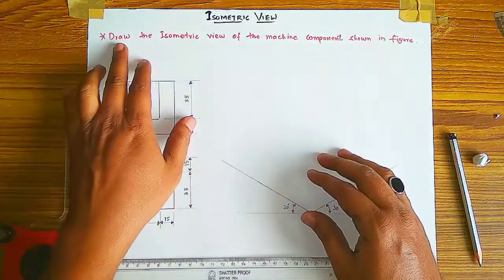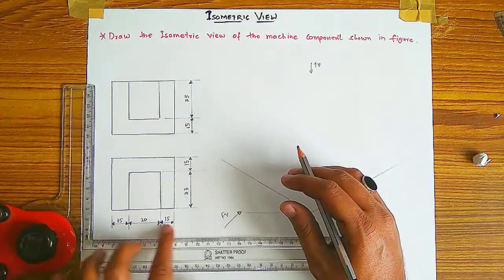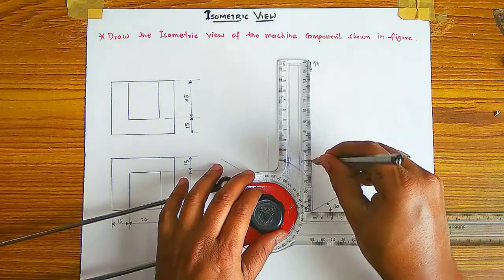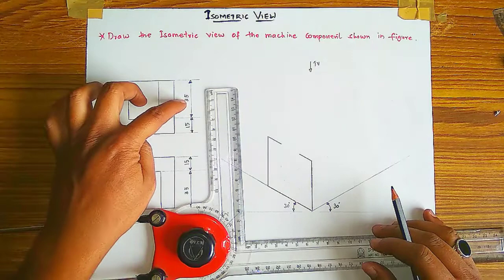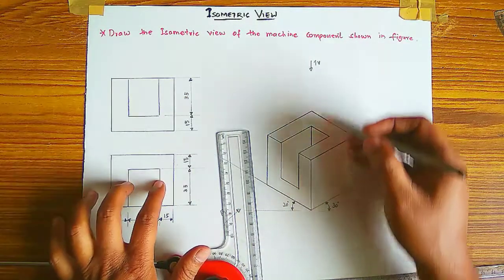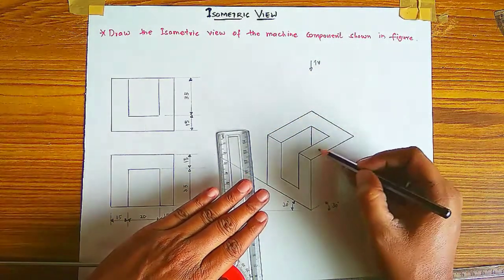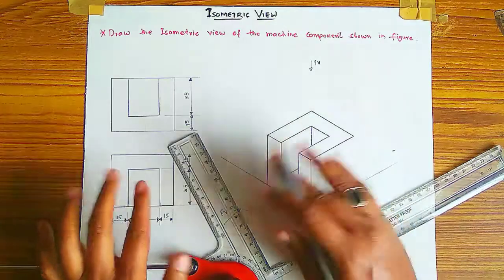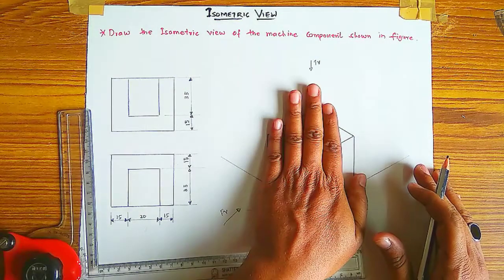Problem 13| Isometric view of machine components (English) by M.A.Mehboob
As this video consist of isometric view of machine component for diploma,ITI and engineering where in this video how to draw isometric view of machine component I have explained and to have you an idea.

I have made this videos for those students who can improvise their skills by understanding Drawing subject so they can see my videos many times and understand.
This video give you a simple procedure,how to draw with your drawing instruments.